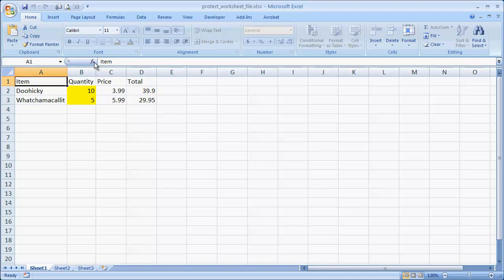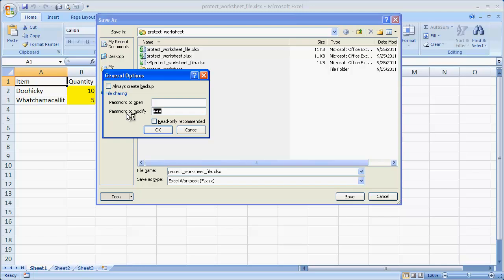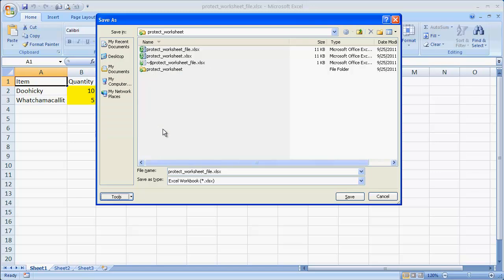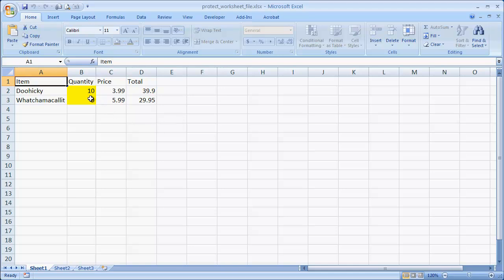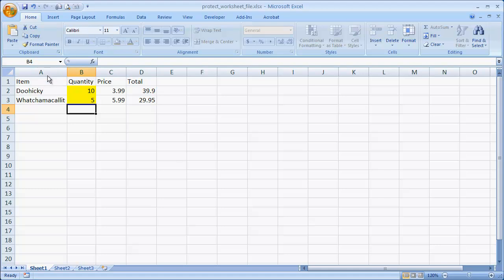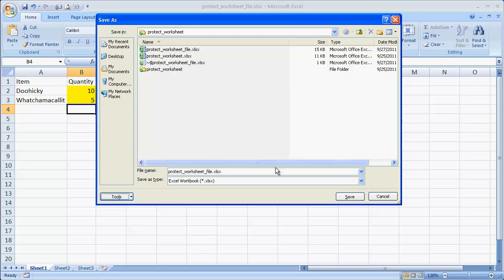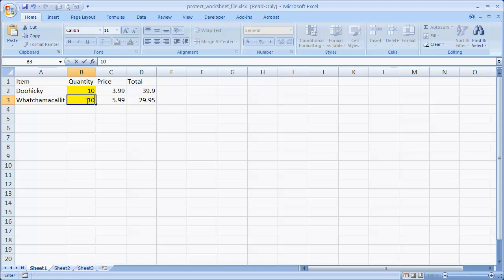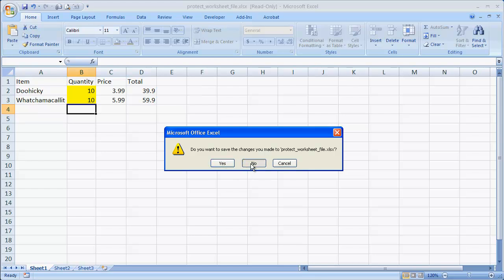Use File Protection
How to protect a file with a password to either open and/or modify it.